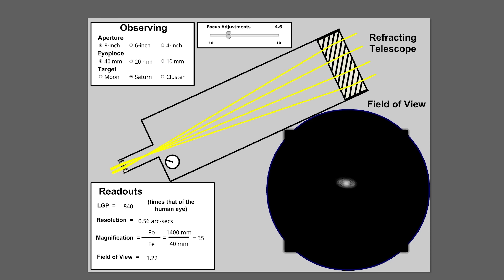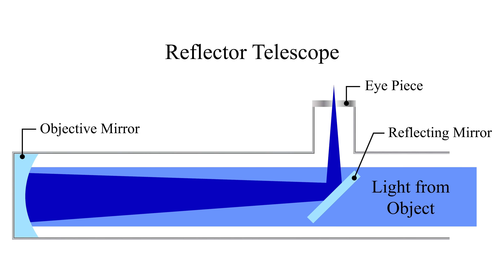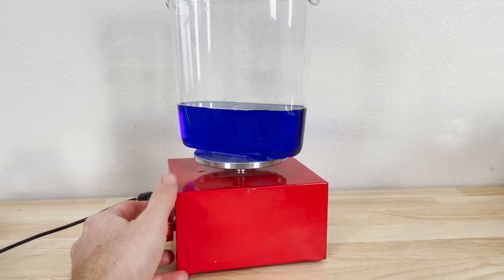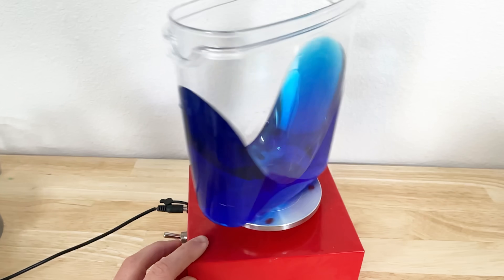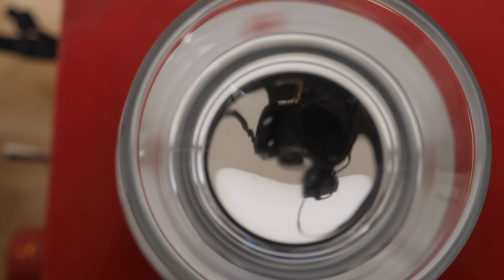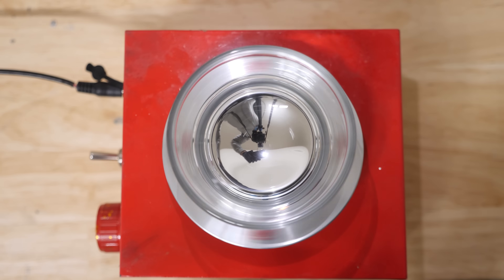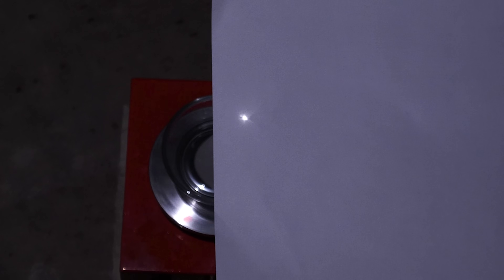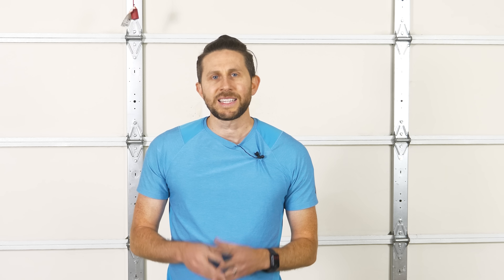Why Do Spinning Liquids Make Great Telescopes?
Why Liquid Mirrors Make Great Telescopes